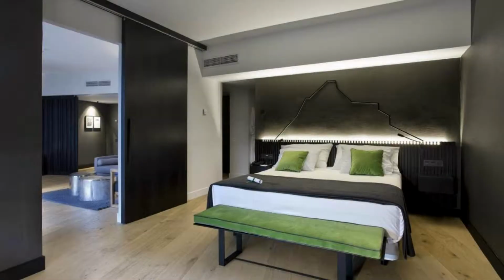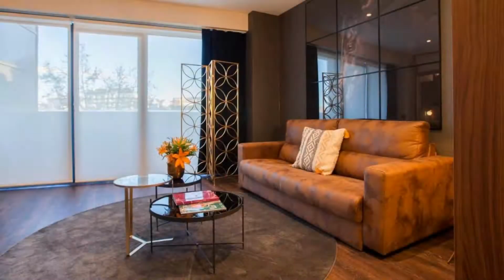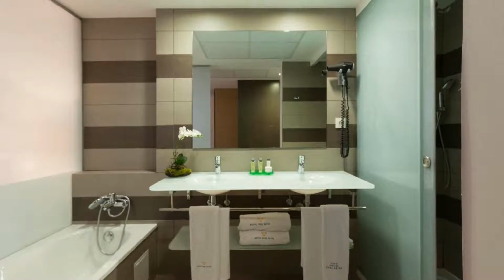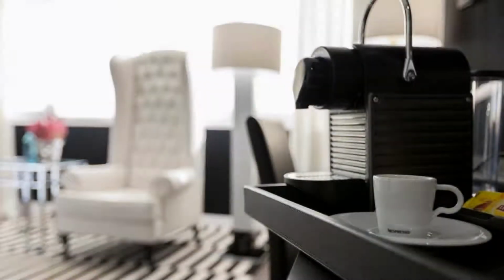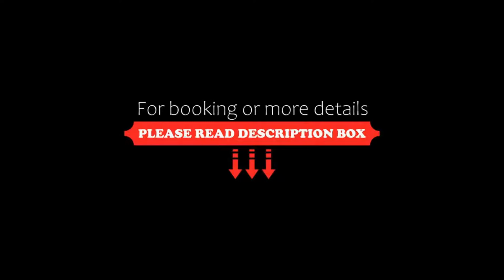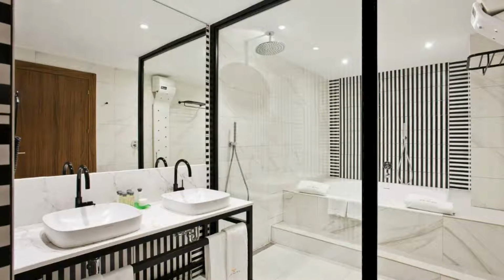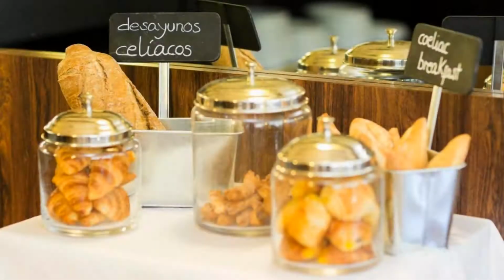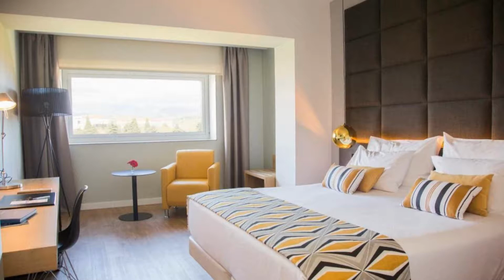Hotel Tres Reyes Pamplona, Pamplona, Spain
About Property:
You're eligible for a Genius discount at Hotel Tres Reyes Pamplona! To save at this property, all you have to do is sign in.
Set in Taconera Park gardens, this modern hotel is situated in the very centre of Pamplona, close to the conference centre and Navarran Auditorium.
The Tres Reyes hotel has all the services and facilities to help make your stay pleasant and relaxing. Guests can enjoy the summer swimming pool and garden. There is also access...
Property Type: Hotel
Address: Jardines de La Taconera, s/n, 31001 Pamplona, Spain
Searching For
1. Hotel Tres Reyes Pamplona - Pamplona - Spain
2. Hotel Tres Reyes Pamplona - Pamplona - Spain Address
3. Hotel Tres Reyes Pamplona - Pamplona - Spain Rooms
4. Hotel Tres Reyes Pamplona - Pamplona - Spain Amenities
5. Hotel Tres Reyes Pamplona - Pamplona - Spain Offers and Deals
Audio Credit:
Track Title: Subway Dreams
Artist: Dan Henig